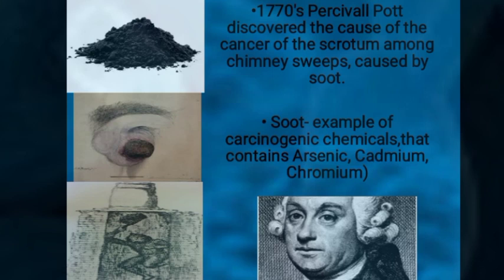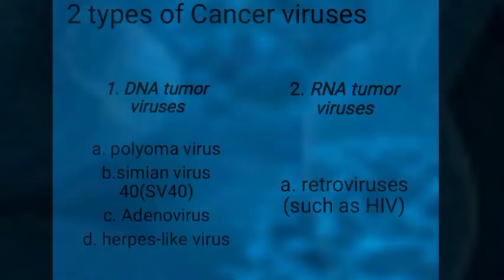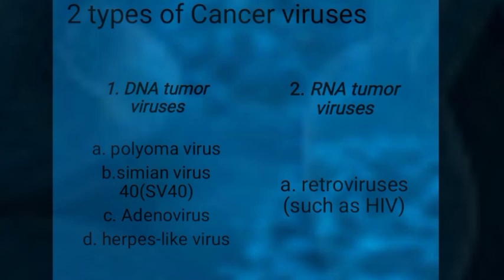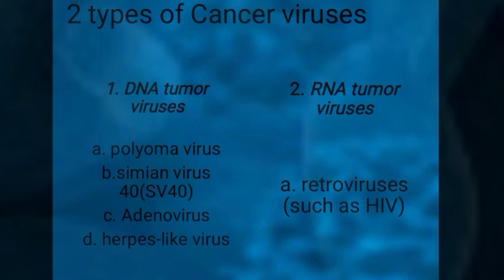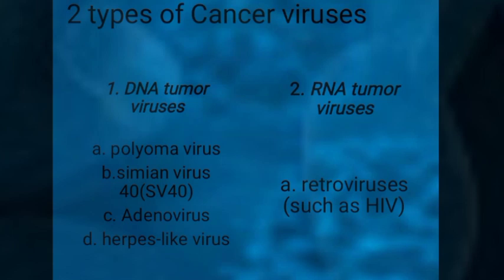The Causes Of Cancer